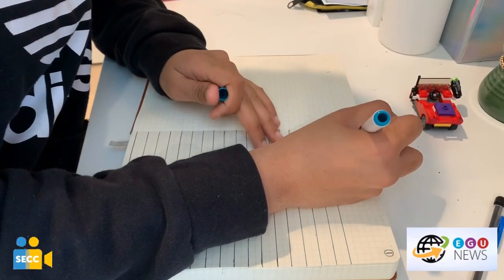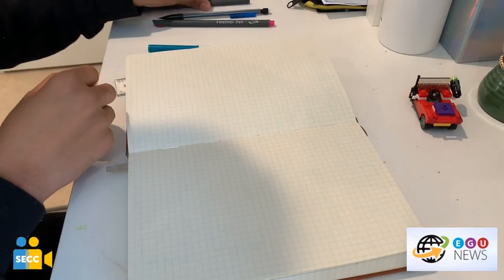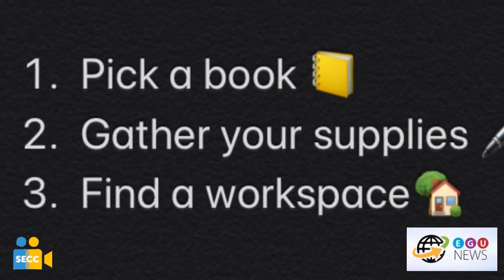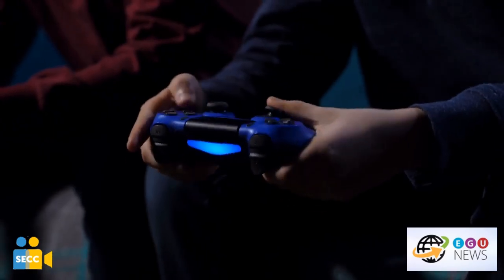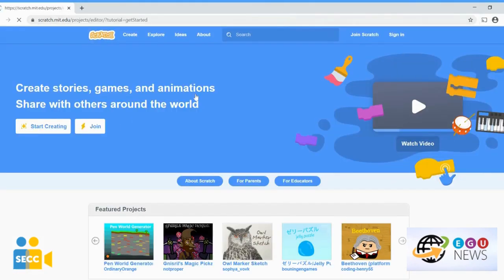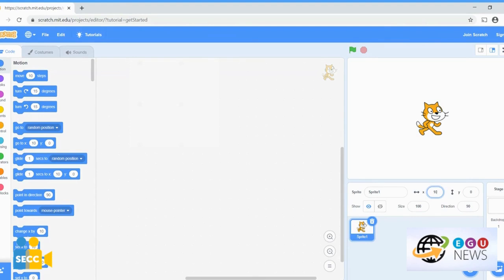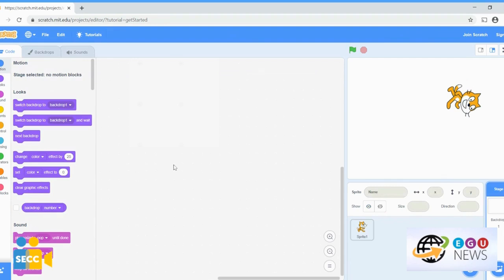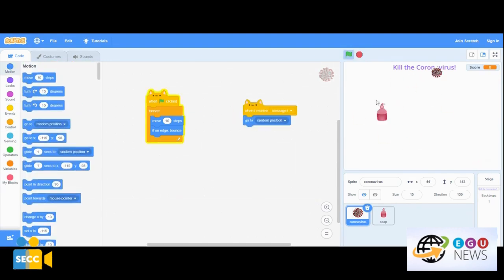EGU News Episode 11 - April 3, 2020